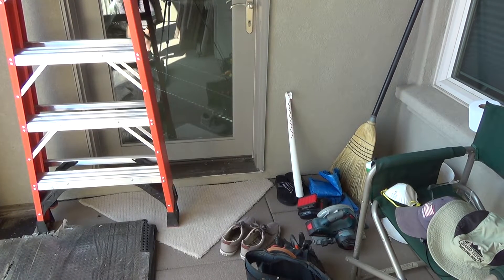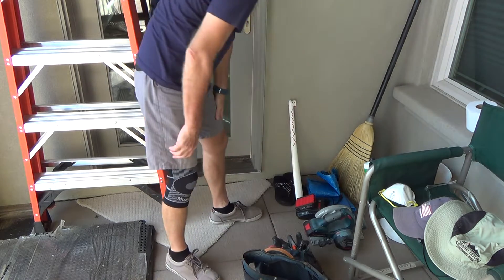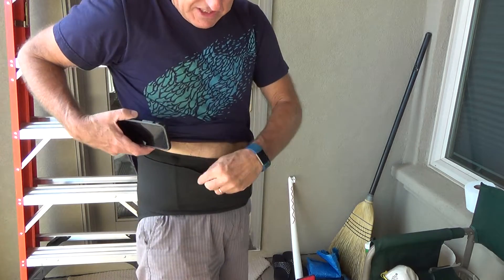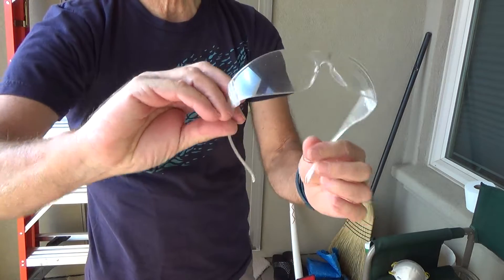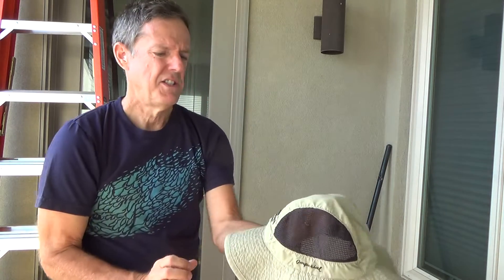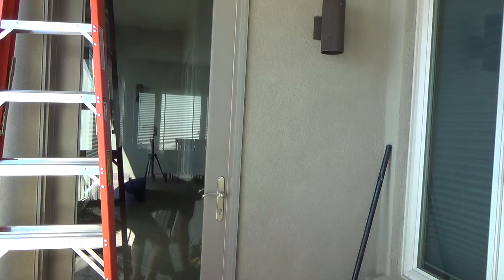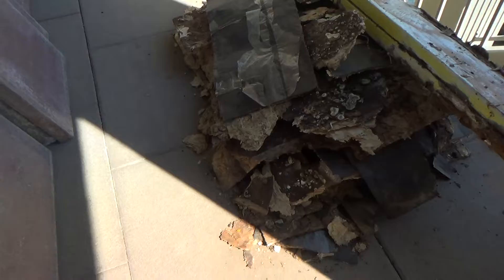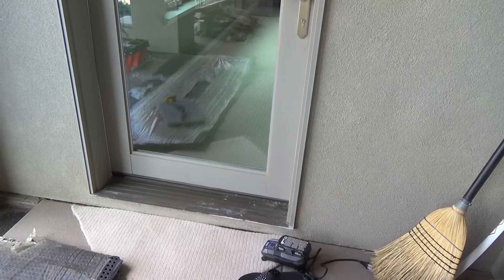DIY for Beginners/How to Set Up for Success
DIY for beginners/how to set up for success is what this DIY howto video is about. VideoJoe is getting ready to continue working on a dry rot deck project & he wants to show you a few things he does to set himself up for success on this project. Do you have to be a professional contractor in order to do things yourself around the house? Of course not! Watch & learn as VideoJoeShows you what VideoJoeKnows...DIY for beginners/how to set up for success.   Nice!